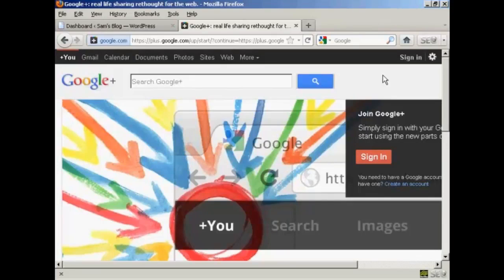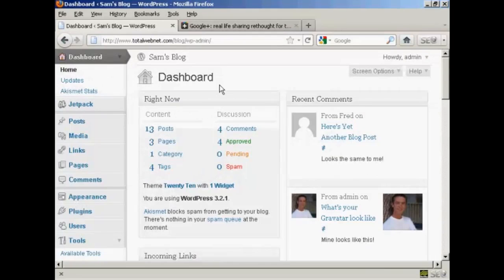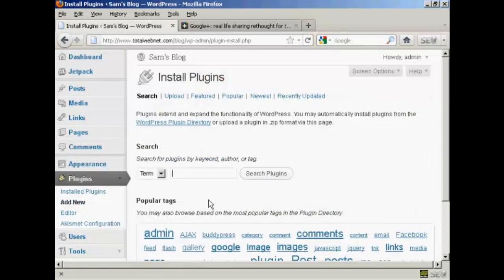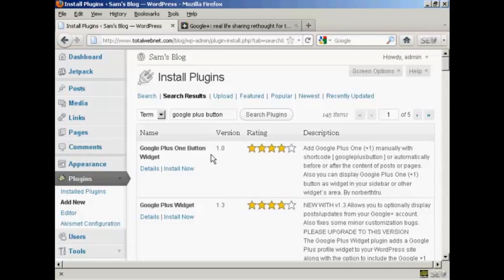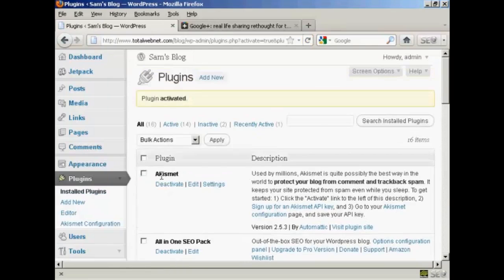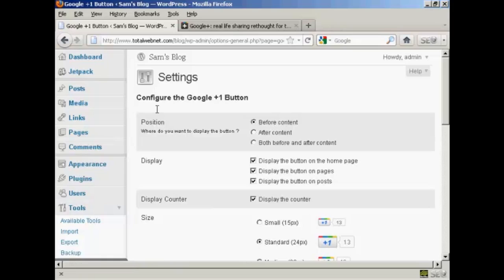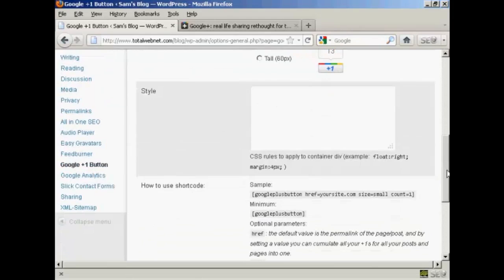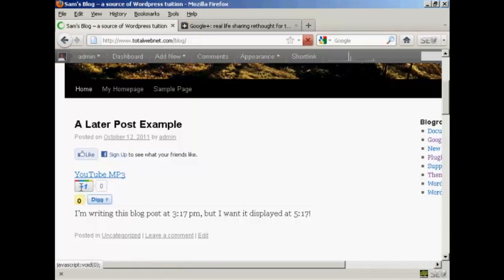How To Add A Google Plus Button In Your Post